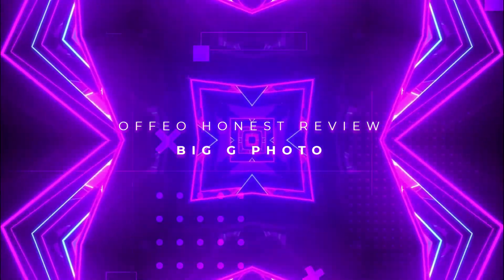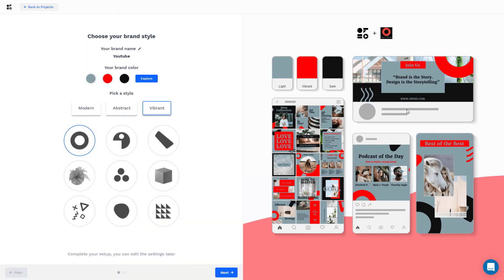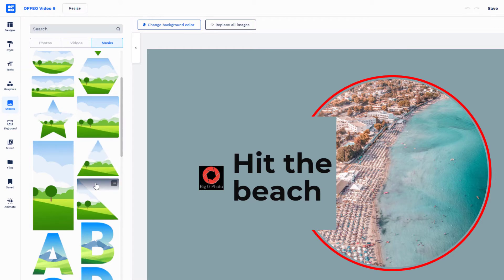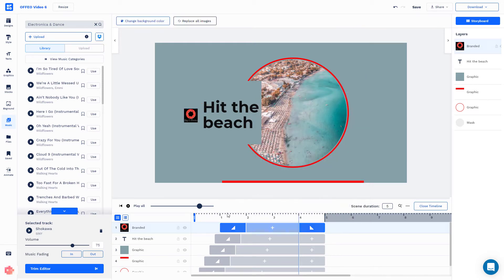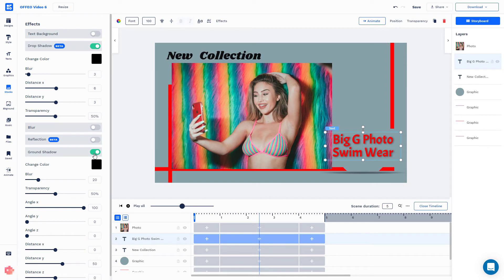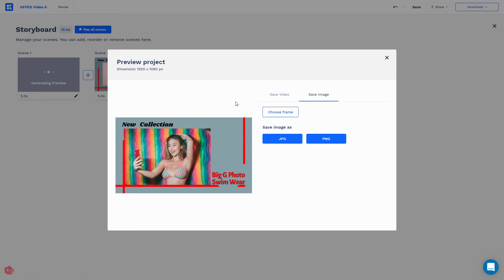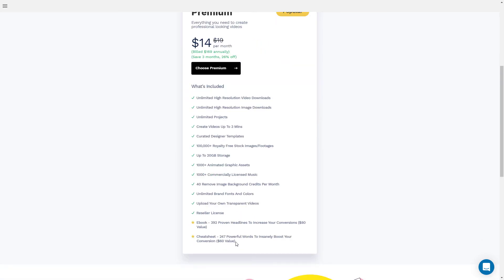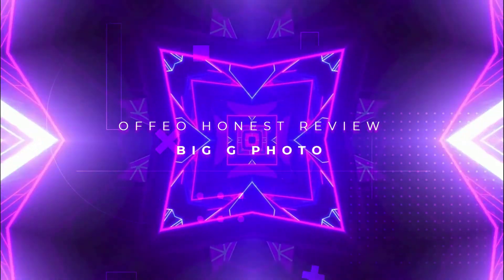Offeo Honest Review - I'm very Impressed - Create Branded Videos For Social Media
Offeo is a comprehensive video editor designed for use with social media. Maximum export time is 3 minutes and assets, music and stock are plentifully included. Offeo can also export images, so really does cover you for all social media needs. I even made the thumbnail with Offeo. Watch my comprehensive review below.

Timestamps:
0:00 Intro
0:13 What is Offeo
0:42 The Dashboard
1:00 Smart Create
2:15 Built In Branding
3:12 In-app Help Desk
3:31 Creating A Video
4:22 Great Assets
5:56 Included Music
6:32 Music Editor
7:20 Animation
7:43 Advanced Editing
8:32 Using Layers
8:48 Adding A New Scene
9:52 Using Effects
13:19 Exporting images
13:56 Exporting and Video Duration
15:48 Pricing
16:35 Background Removal Tool
18:12 Conclusions

Offeo reached out to me and provided me with access to the software for a review.